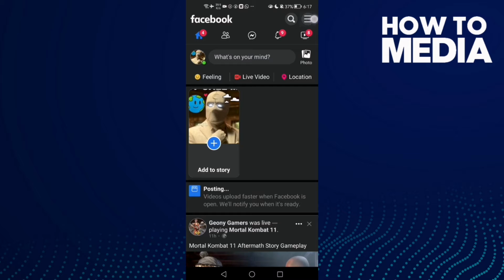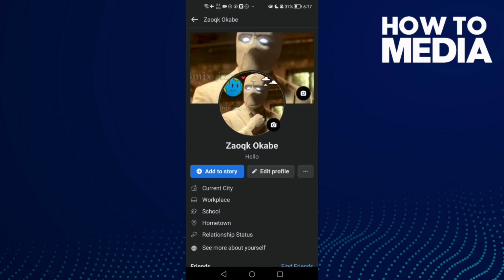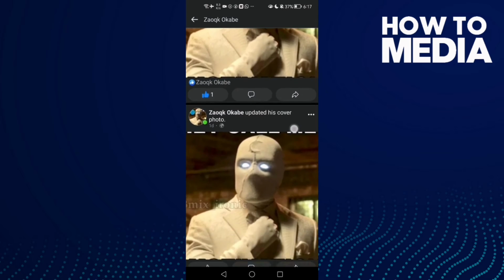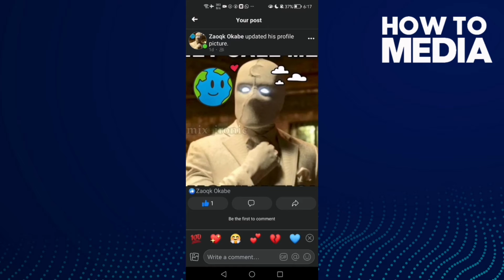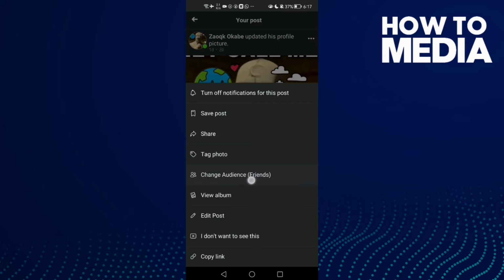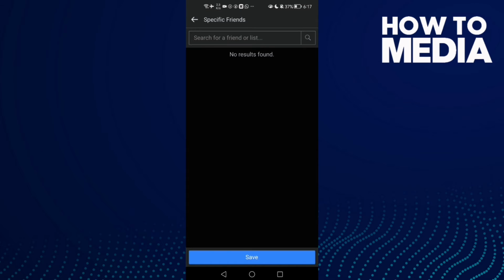How to Make Only Specific Friends Can See Your Post on Facebook Lite App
in this video we discuss :